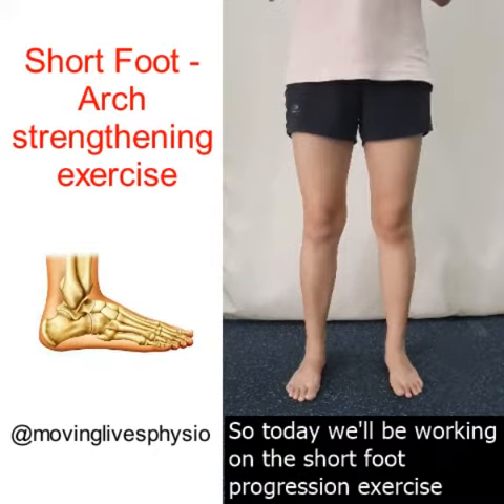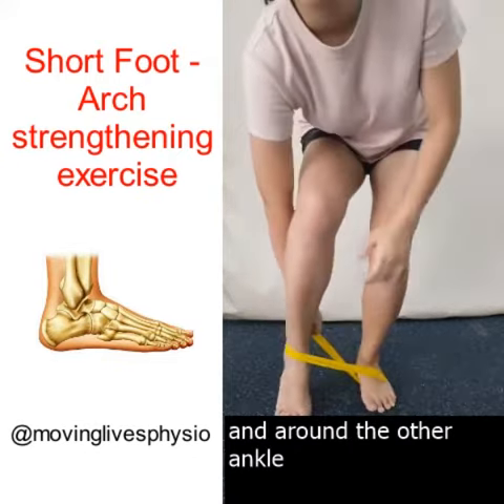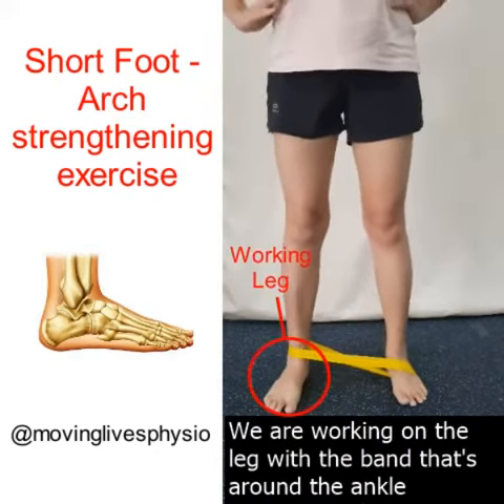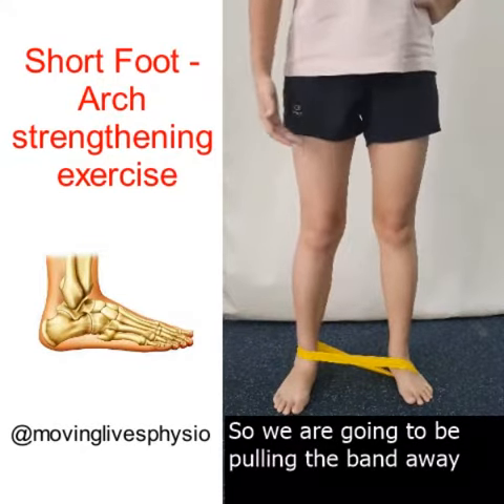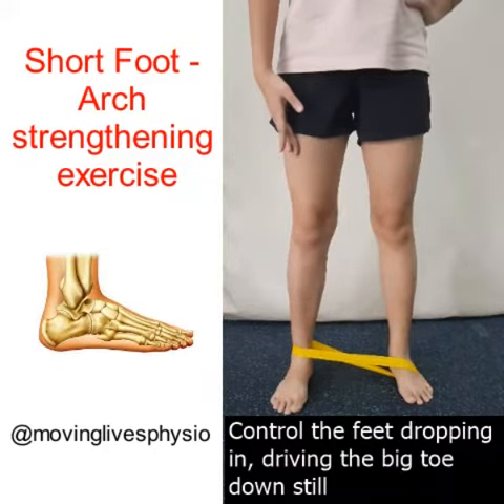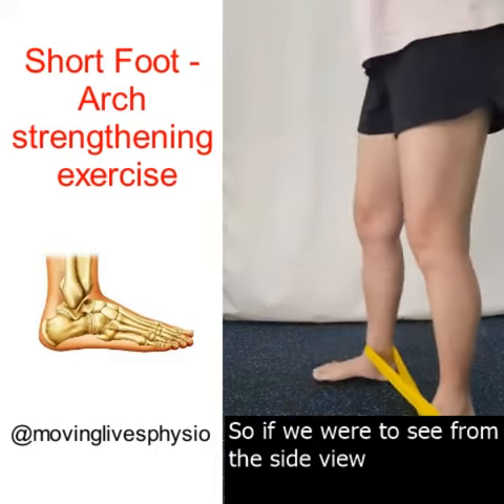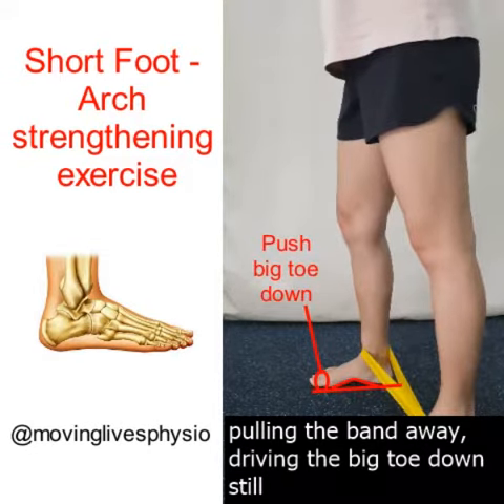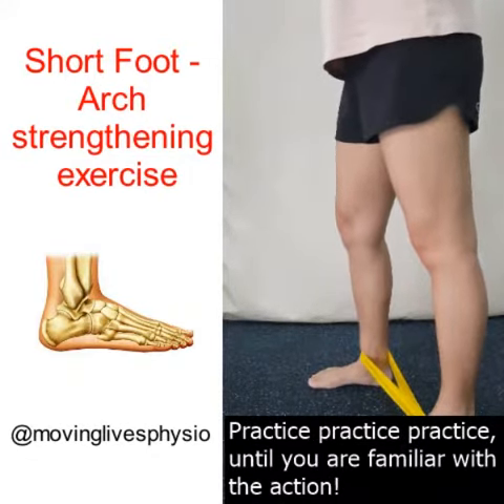Short Foot Progression Exercise For Arch Strengthening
Here's a progression exercise once you've learnt to maintain the arch, which also allows you to work on loading the arch, eccentrically controlling the pronation.
1. Using the loop band as a tactile cue, place the band around the ankle and arch of the other feet.⠀
2. Allow the band to pull the foot inwards (collapsed arch/pronating).⠀⠀⠀⠀⠀⠀⠀⠀⠀
3. Lift the arch up, pushing against the band, while maintaining big toe contact with the ground.⠀⠀⠀⠀
4. Ensure toes are not curling in.⠀⠀⠀⠀⠀⠀⠀⠀⠀
5. Control the collapsing of the arch to work on the eccentric control, ensuring you are pushing down into the big toe still.⠀⠀⠀